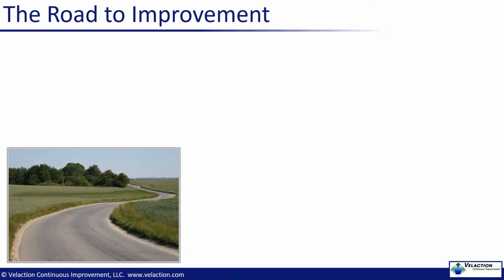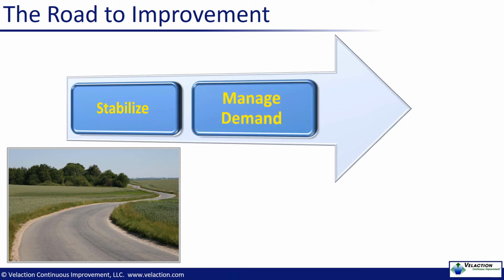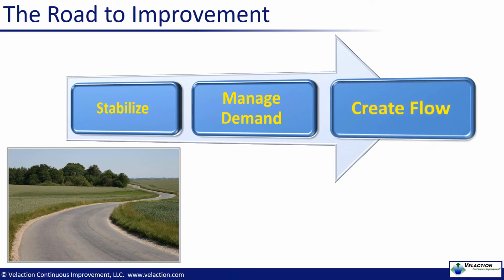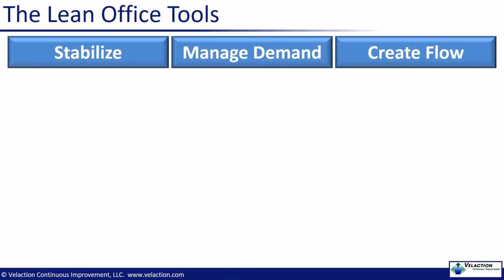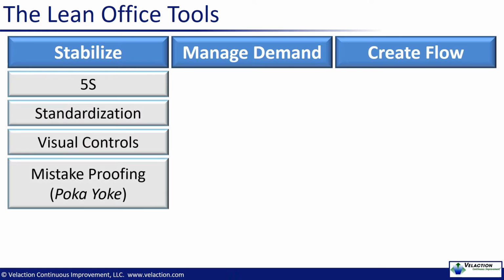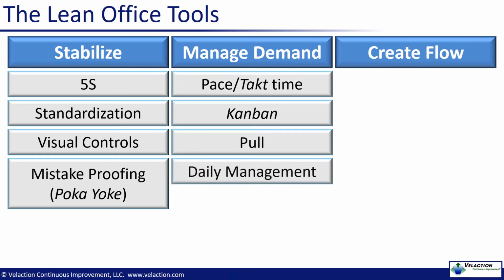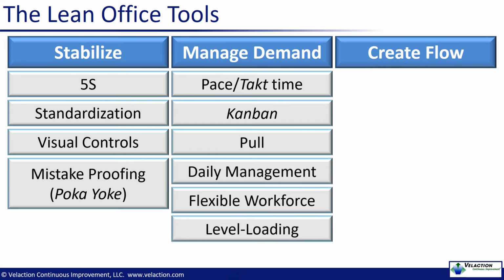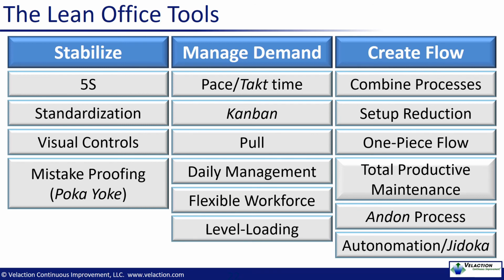Kaizen-Making Improvements (Office)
This video excerpt comes from our Kaizen-Making Improvements (Office) training module from our Lean Training System.